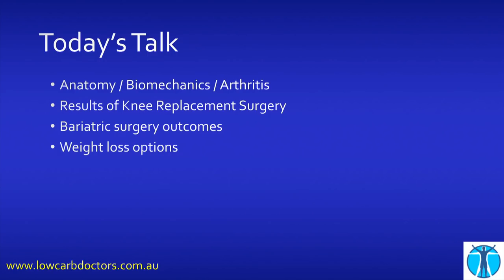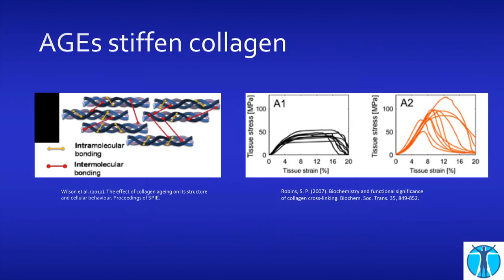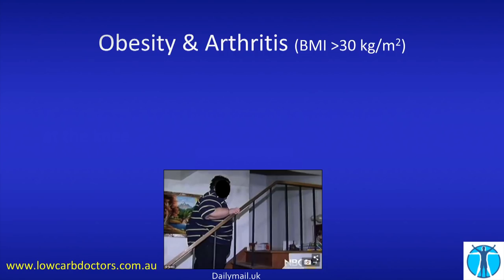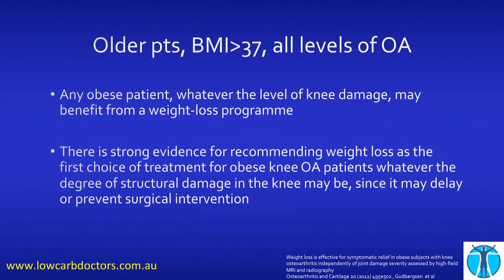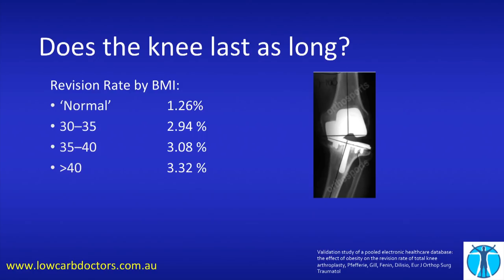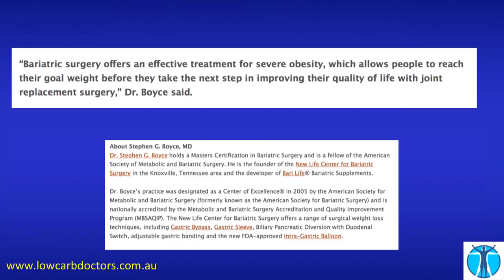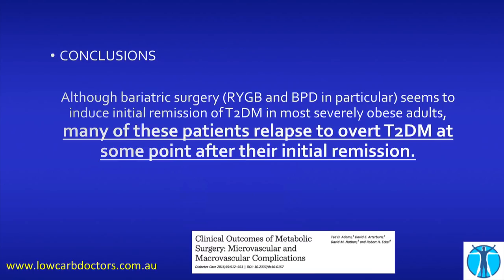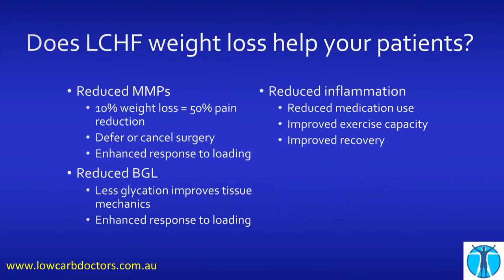Dr. Doron Sher - 'Arthritis and Weight Loss'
Dr. Doron Sher completed his medical degree at the University of New South Wales in 1991. Following this he completed a Masters Degree in Biomedical Engineering. His research thesis on Anterior Cruciate Ligament Reconstruction won the Evelyn Hamilton Memorial prize from the Australian Orthopaedic Association.

Dr. Sher's Orthopaedic training was completed on the Sydney Orthopaedic Training Scheme. Following this he travelled overseas for 18 months undertaking sub-speciality fellowships in The United States, Canada and Italy where he worked with many of the world's leading surgeons. He is also the former Head of the Department of Orthopaedics at Concord Repatriation Hospital.

Dr. Sher developed an interest in low carbohydrate nutrition after discovering the ineffectiveness of traditional diets in helping his patients lose weight and avoid surgery. His passion for helping patients avoid unnecessary surgery has led to his involvement in two successful metabolic, arthritis, weight loss and sports performance clinics.